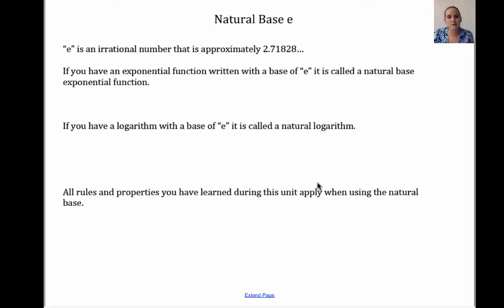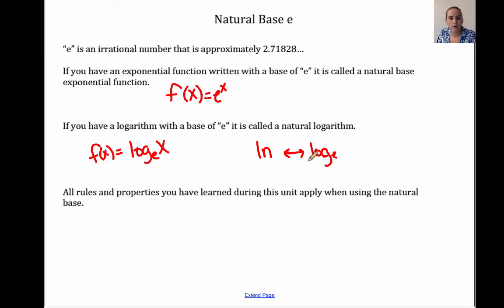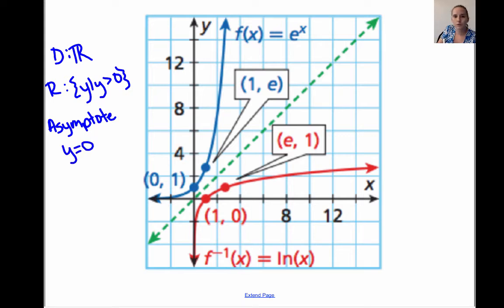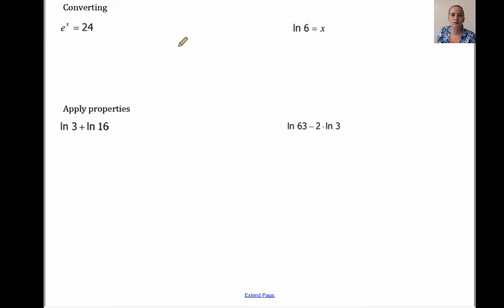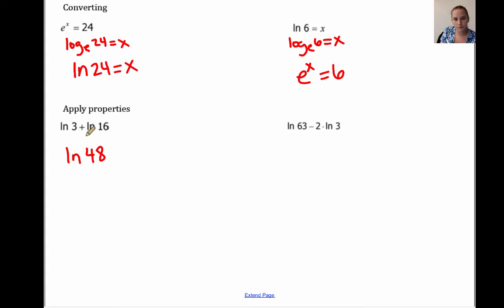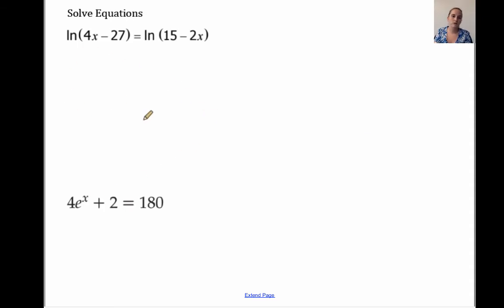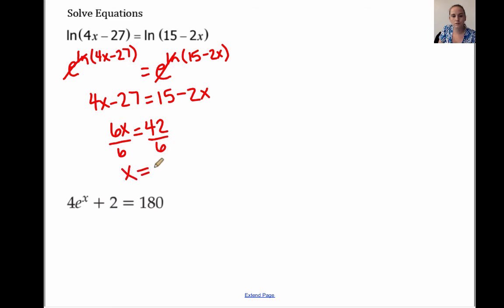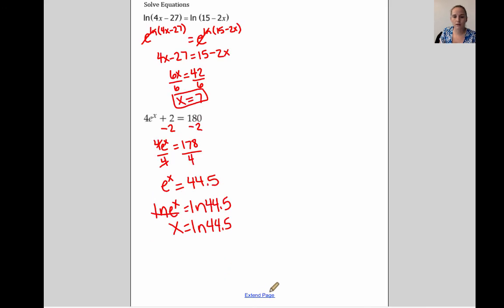Natural base e